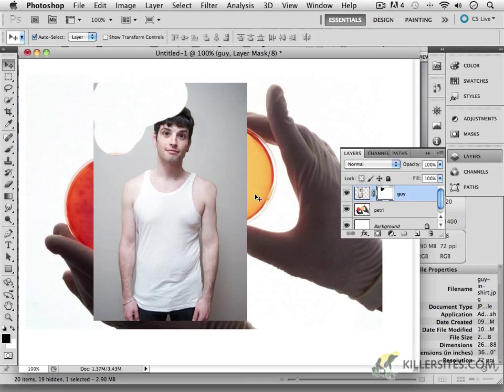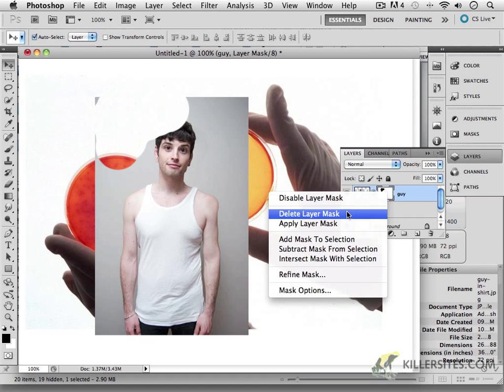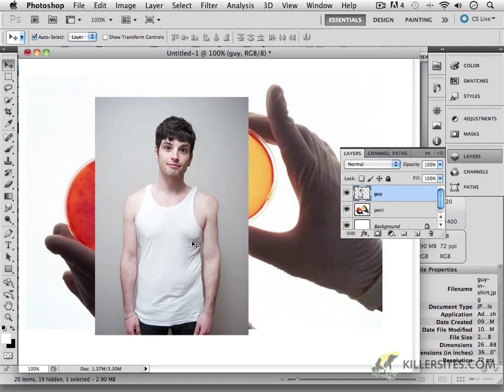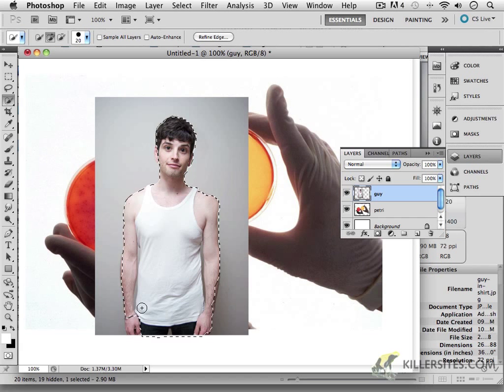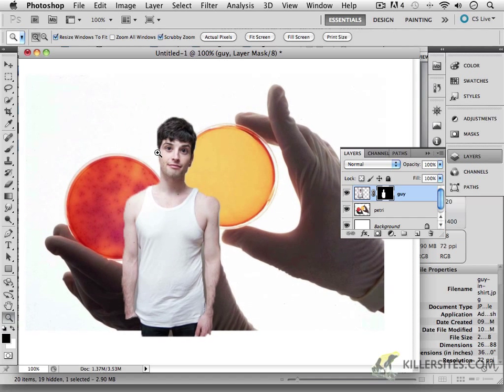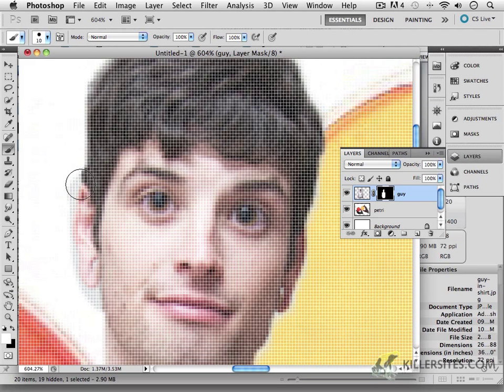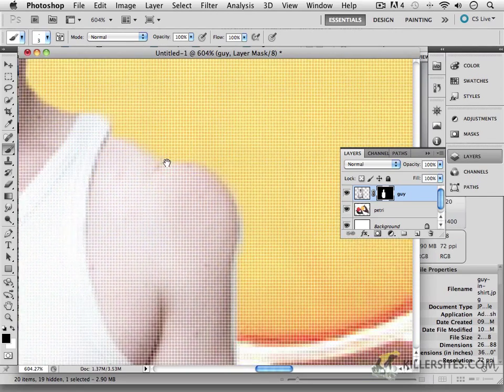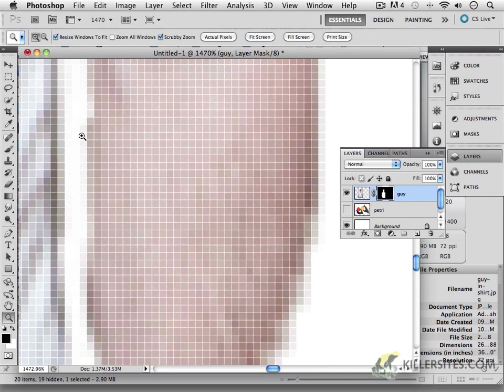Photoshop CS5 - Layer Mask Selections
In this video tutorial from the first disc of our Photoshop CS5 basics course, we continue our look at layer masks.